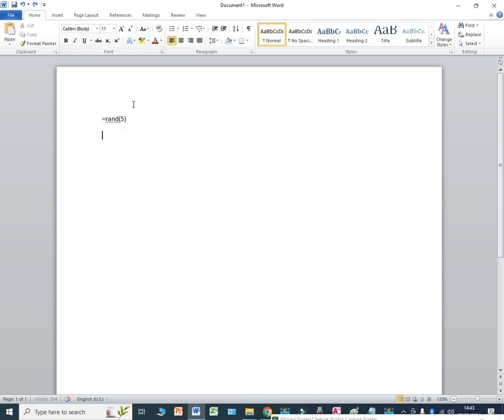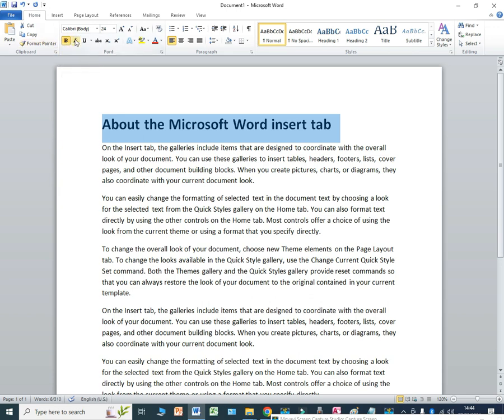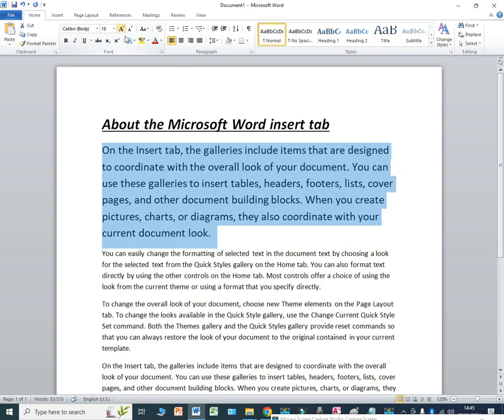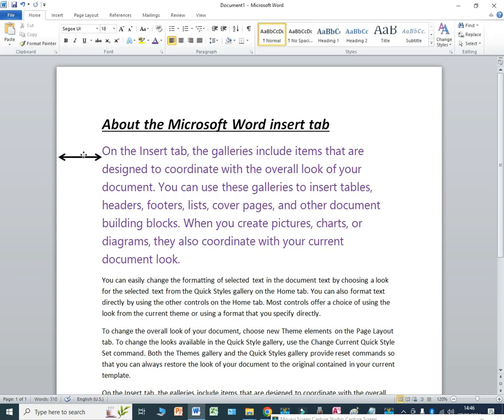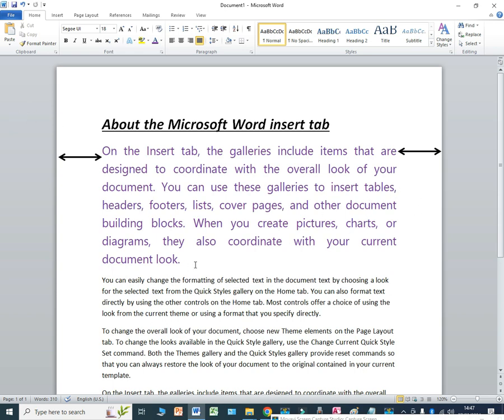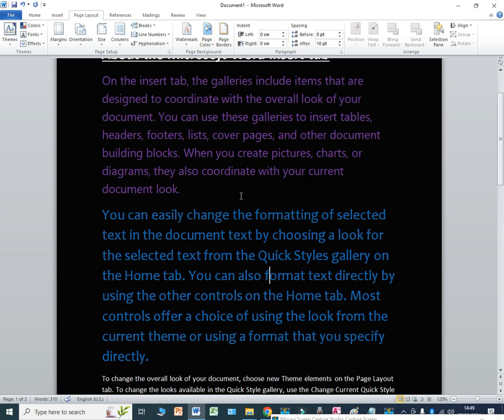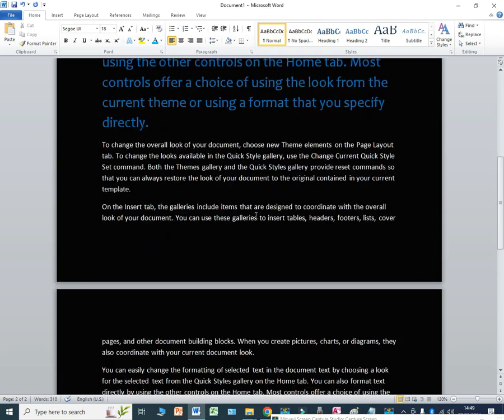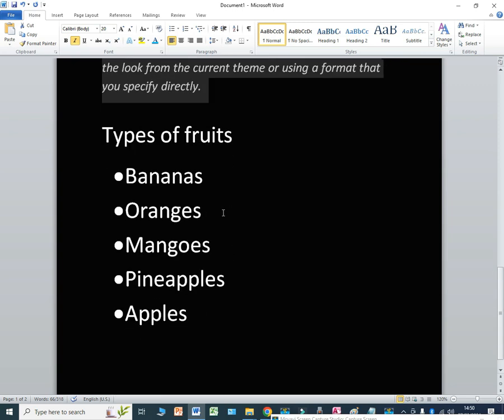Manipulating text in MS Word - A very simple yet powerful lesson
Manipulating text in MS Word - A very simple yet powerful lesson - Helping learners to know how to use computers using Microsoft Office.